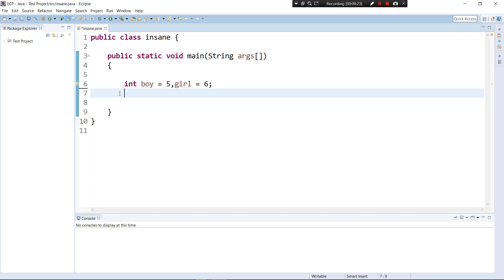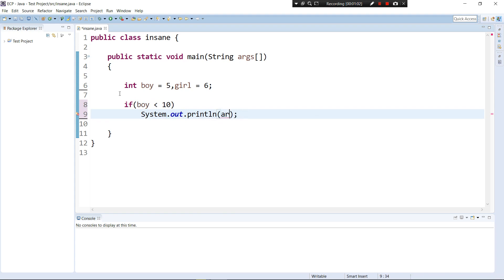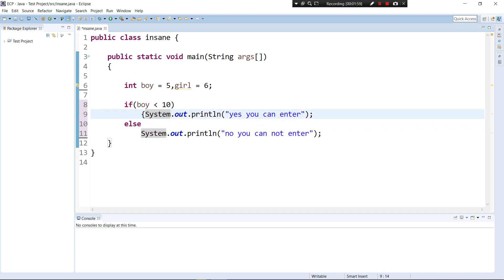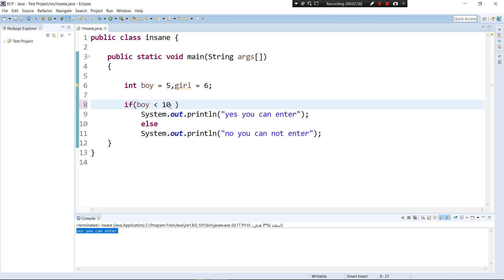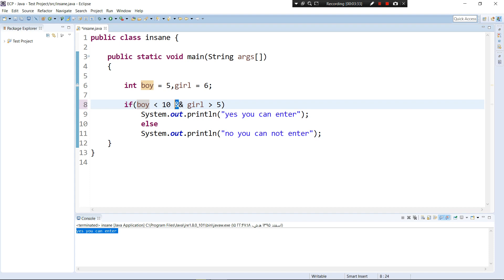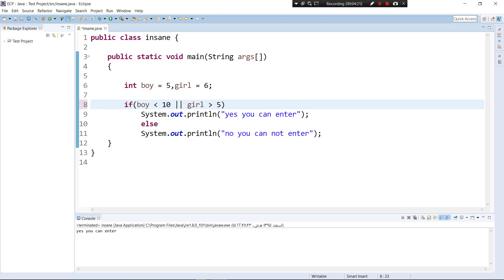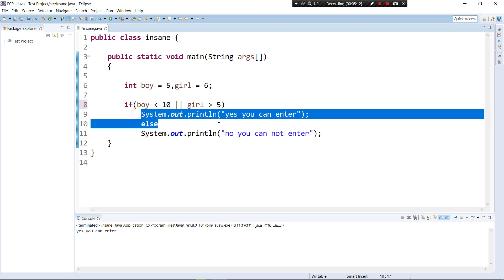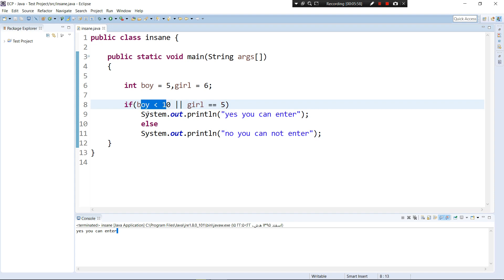#10 JAVA Tutorials For Beginners - Logical Operators explained clearly (2017)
in this lesson you learn what are Logical Operators how to use them...

how to Use IF Staments
what are Logical Operators
# what is if statement